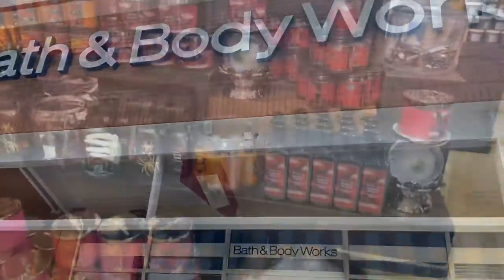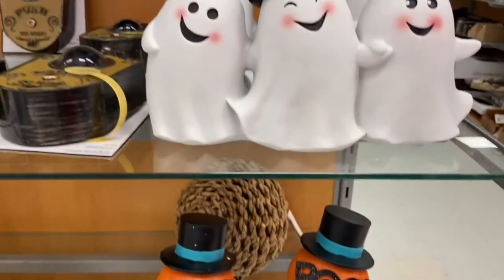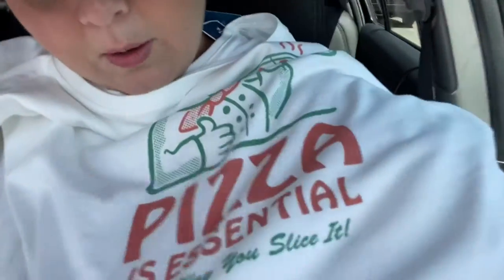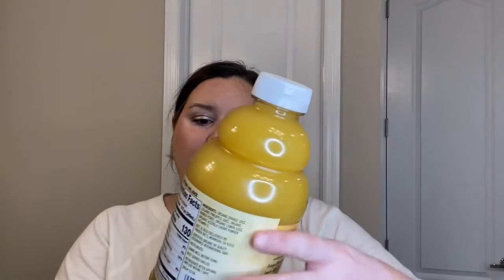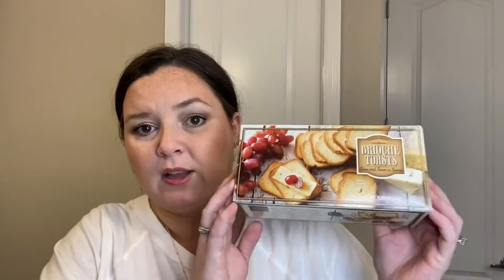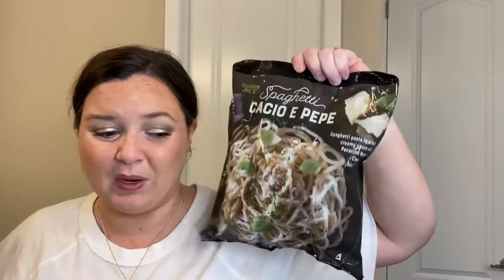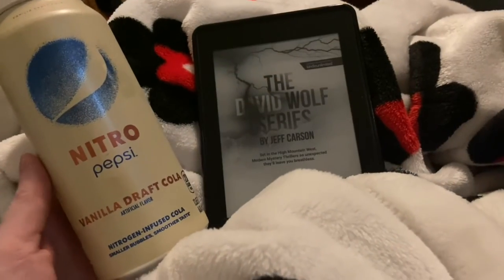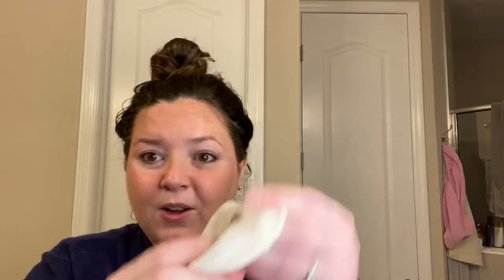Realistic Day {OFF} in my life! Trader Joe’s Haul | TJMAXX | B&BW | Cleaning | Skin Care Routine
Hi Everyone! I thought it would be fun to show you what a day OFF in my life looks like. Working full-time requires me to get pretty much everything I have to do and want to do done in those two days. It’s my first vlog so bare with me!